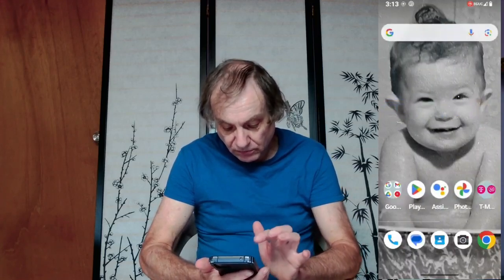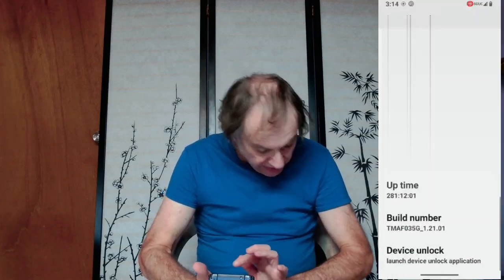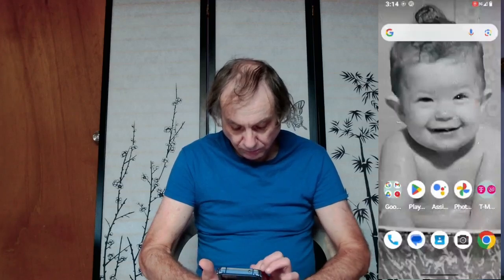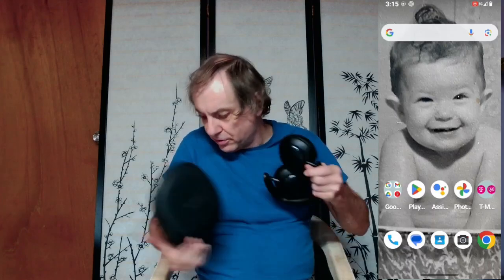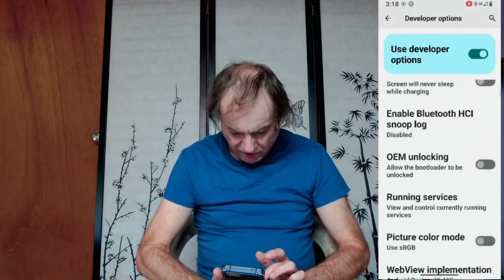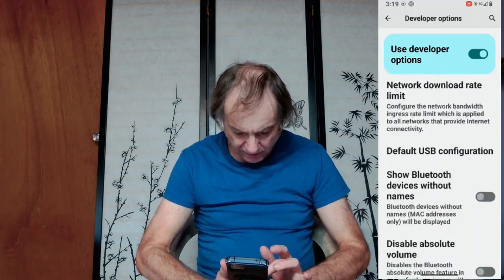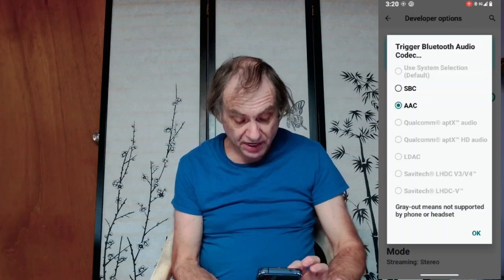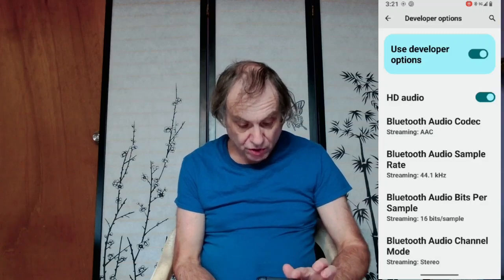How to change bluetooth sound codecs on android (for headphones or earbuds etc.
How to change bluetooth audio codecs for hi res audio such as aac, ldac, aptx, sbc etc. Changing these through the android developer options may help reduce problems such as distance and connetction issues. May help reducing popping and other kinds of sound issues, and guarantee high resolution sound.